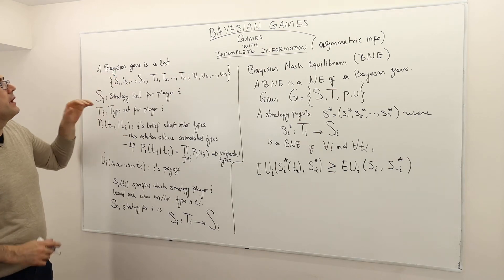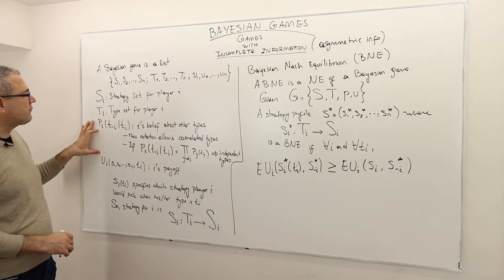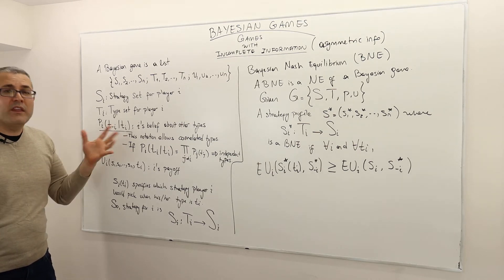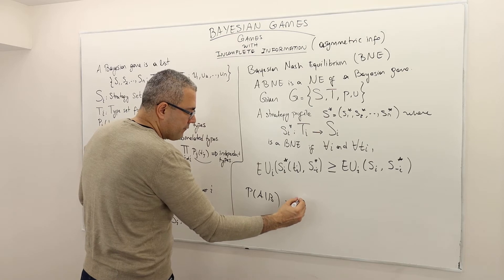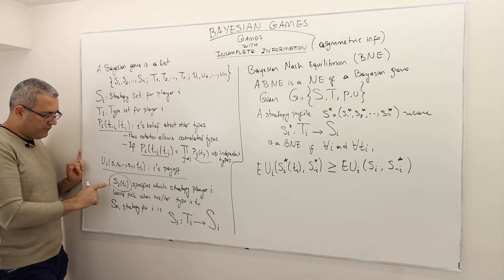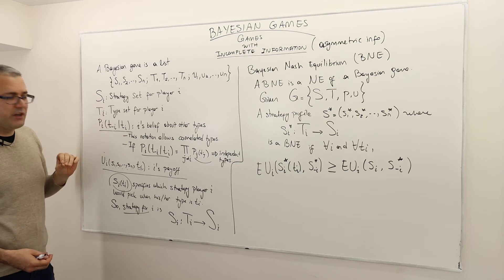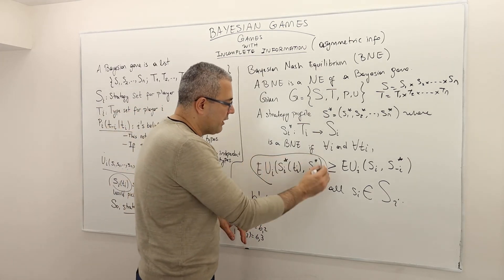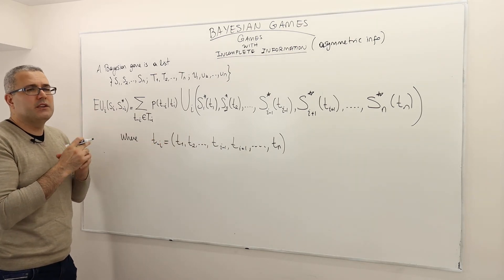2. Bayesian Games and Bayesian Nash Equilibrium (BNE) (Game Theory Playlist 9)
In this episode we provide the formal definition of Bayesian games and Bayesian Nash equilibrium.